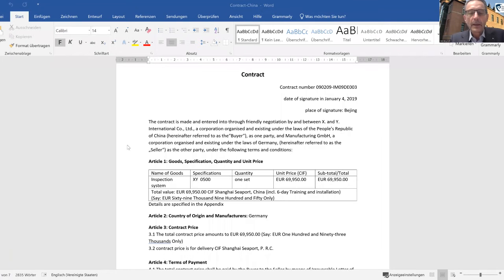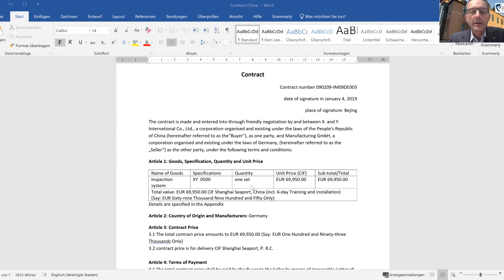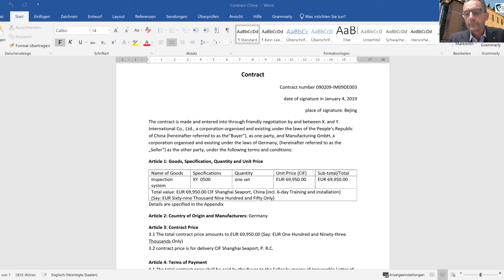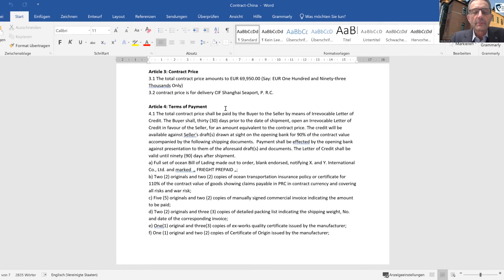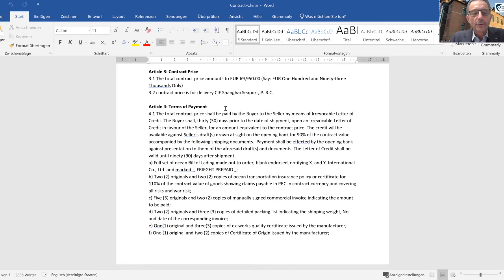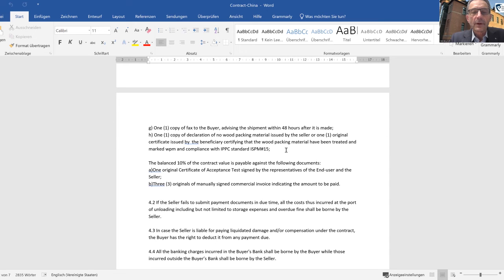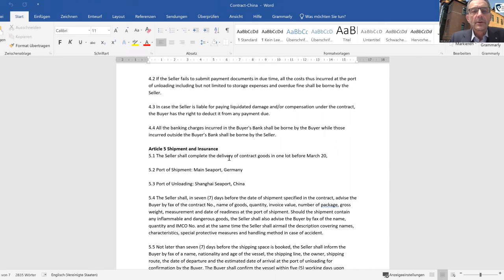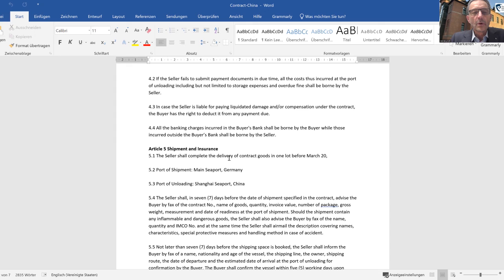Prof. Dr. Henning Kehr, Vice-President of University of Applied Sciences Worms (Germany) ch. 2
November 21, 2022, Prof. Dr. Henning Kehr, Vice-President of University of Applied Sciences Worms (Germany),  a Master – class,  Law in International Business.